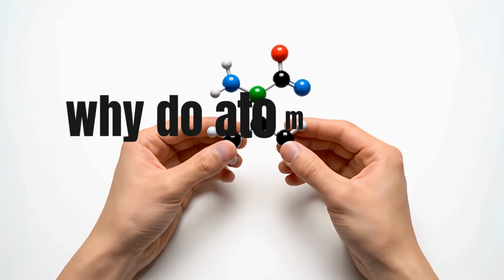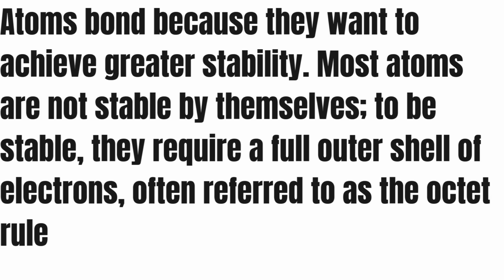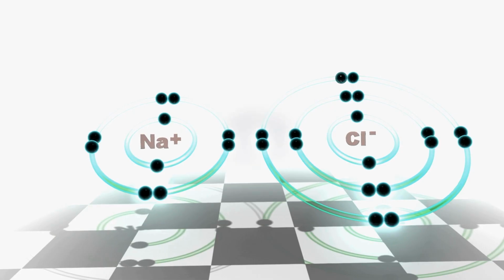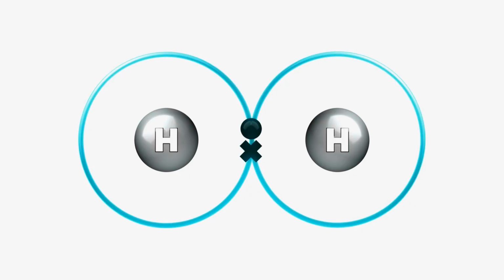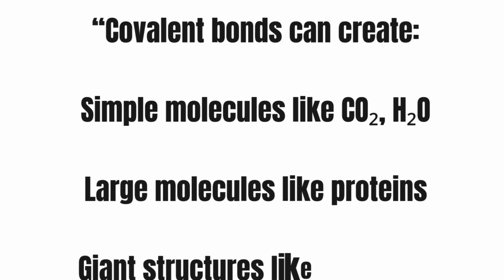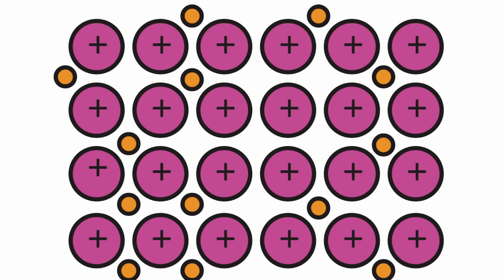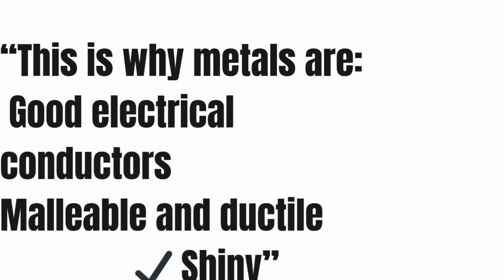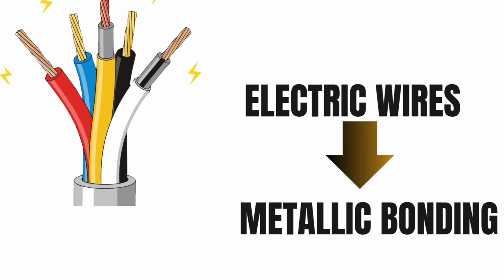TYPES OF CHEMICAL BONDING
The video introduces chemical bonding and explains the different types of bonding, including ionic bonding, covalent bonding  and metallic bonding